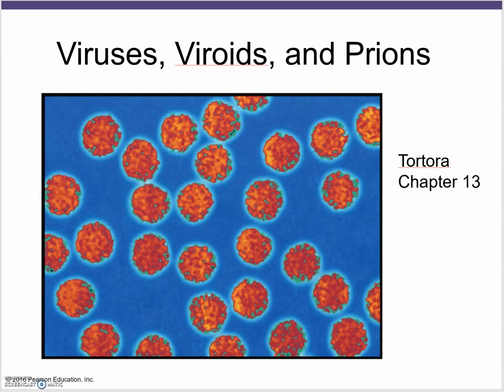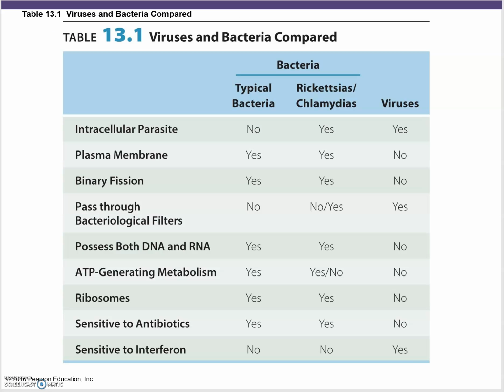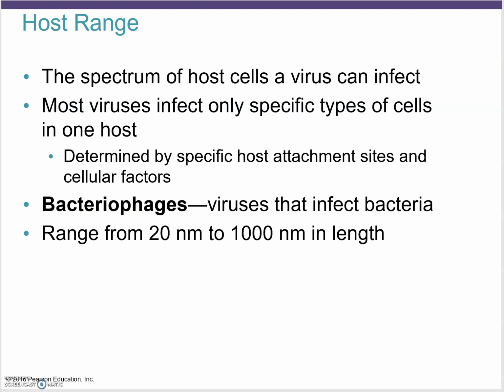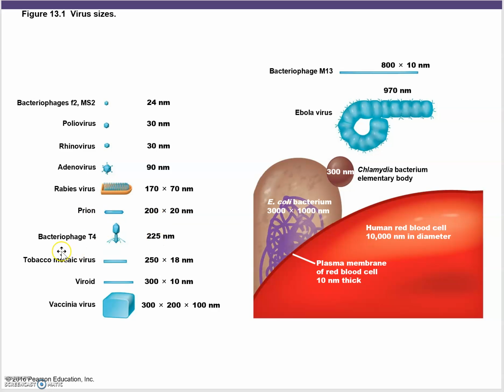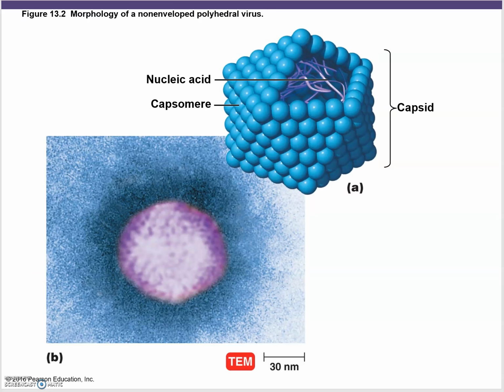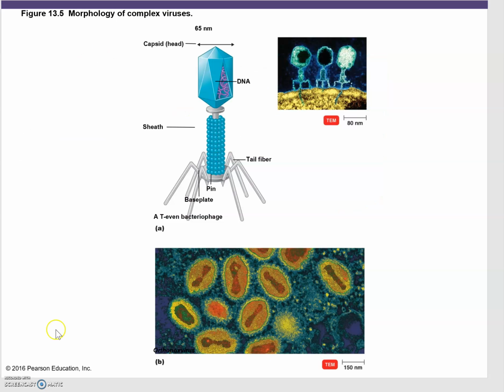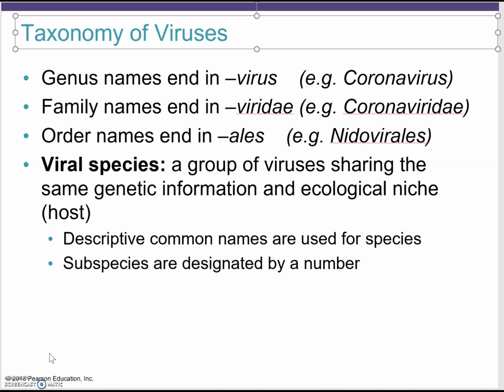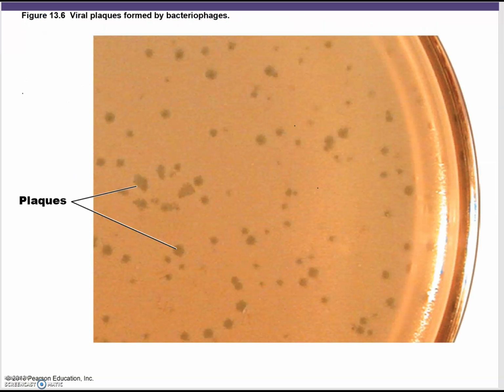Viruses lecture part 1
Microbiology 1 at MtSAC
Lecture on Viruses - part 1